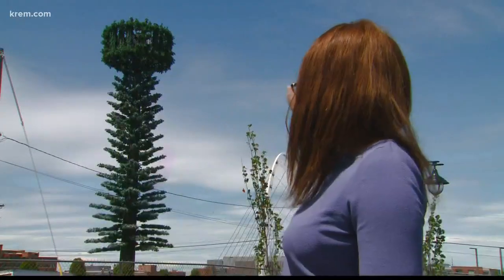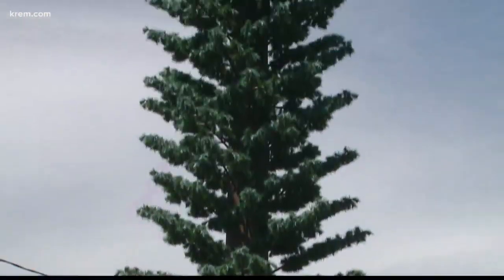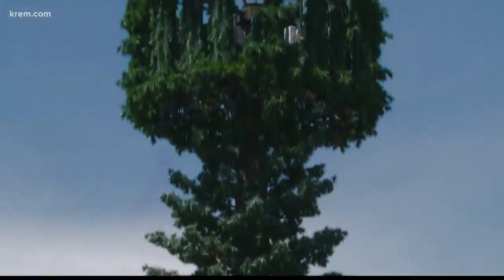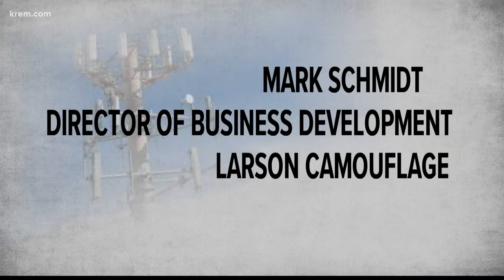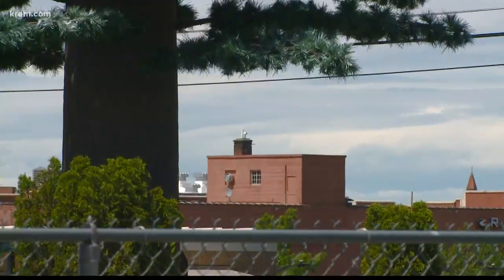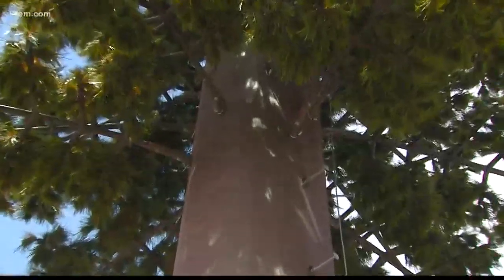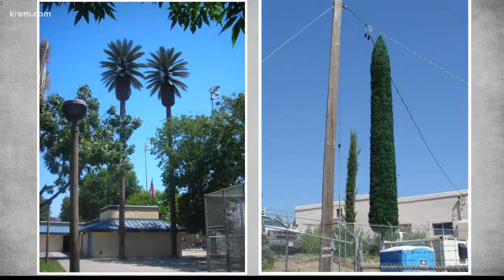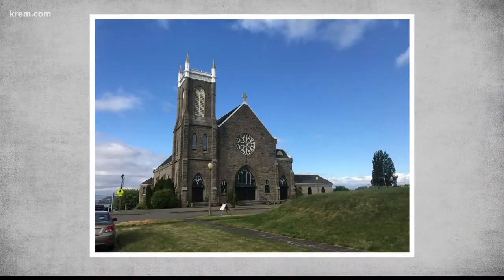Weird tree near University District Bridge actually a cell tower in disguise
KREM's Alexa Block explored cell towers which are disguised as trees around the area and the future of hiding communication technology.